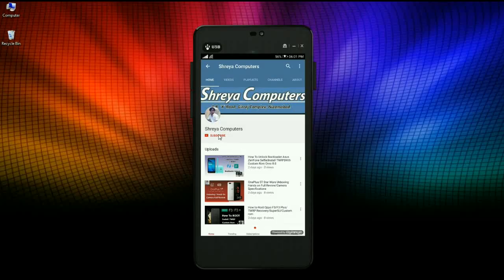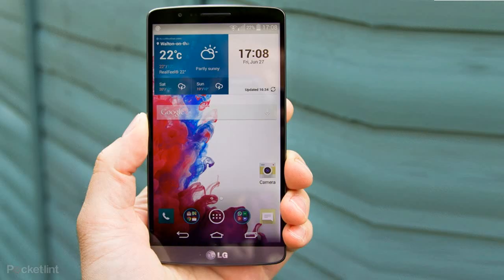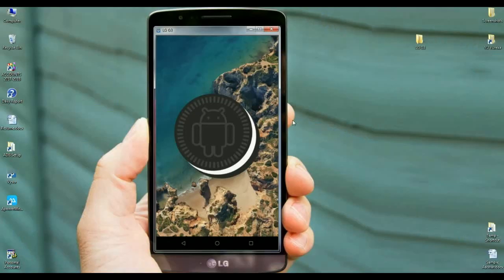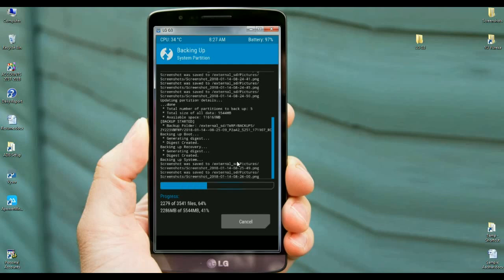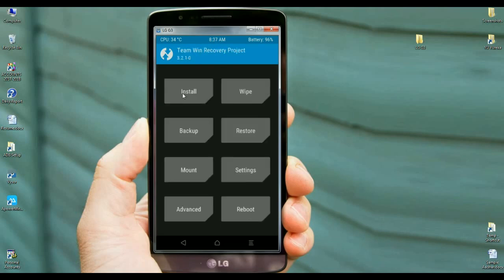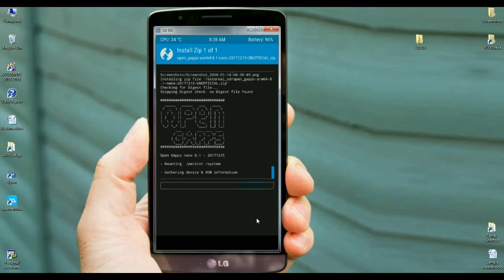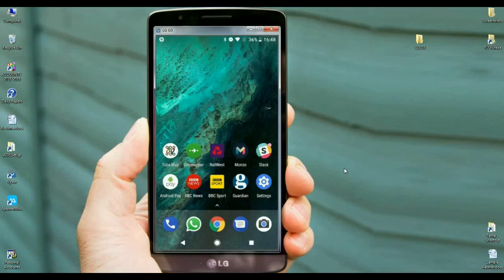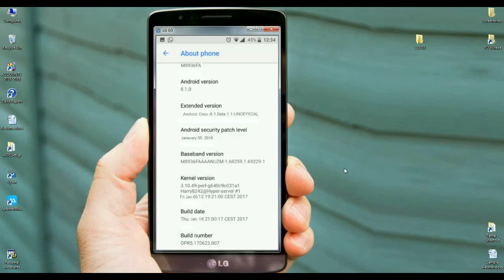How To Update Android Oreo 8.1 In LG G3 (AICP 13.1) Pure Stock Android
How to Install Android Oreo 8.1 AICP Custom Rom in LG G3, D850, D851, D852, D855, F400, G3DS, LS990, VS985 Model Phones, Download Oreo For LG G3, Nougat to Oreo Update, Firmware Flash, OTA UPDATES, AICP 13.1 for LG G3 [d85x,vs985,f400,ls990,g3ds] based on Android 8.1 Oreo is known by everyone as the "Ice Cold Project" that started on a Desire HD years ago (2012) and since then has evolved into a mature ROM with the BEST community that you can find.

About  AICP

AICP is known by everyone as the "Ice Cold Project" that started on a Desire HD years ago (2012) and since then has evolved into a mature ROM with the BEST community that you can find!!!

Until Lollipop, the Rom has always been based on AOKP. Unfortunately, since AOKP stopped development (but made a comeback later), we changed our base to CM.

With the re-brand of CM to LineageOS (LAOS) we are now LAOS based with some tweaks from AOSP
If there are any bugs, either we will sort them out or the LAOS team will if it concerns their code base. This rom isn't LAOS supported, so no need to report errors/bugs to them!!

Installing Steps

1. Download the ROM and GApps and transfer them to your device.
2. Boot to recovery (TWRP recommended).
3. Wipe the System, Cache, Data and ART/Dalvik cache.
4. Flash the ROM Zipfile.
5. Flash the GApps (optional, needed for e.g. Google Playstore to work).
6. Flash the root solution of your choice (optional).
7. Reboot your device.

ANDROID "P" Developer Preview 9.0 ROM for LG G3:  "COMING UP NEXT"